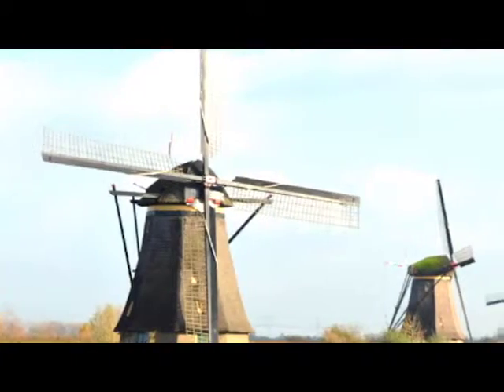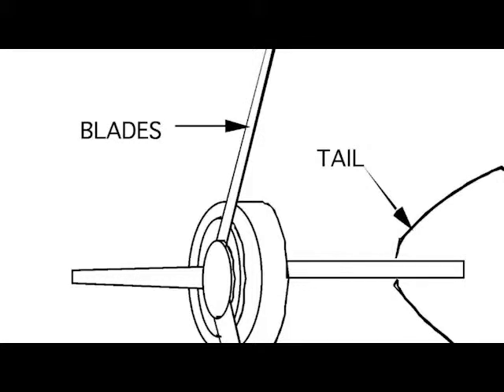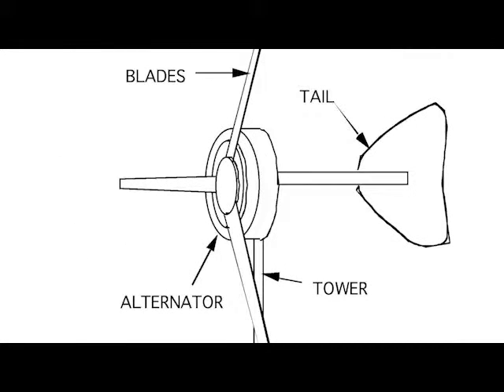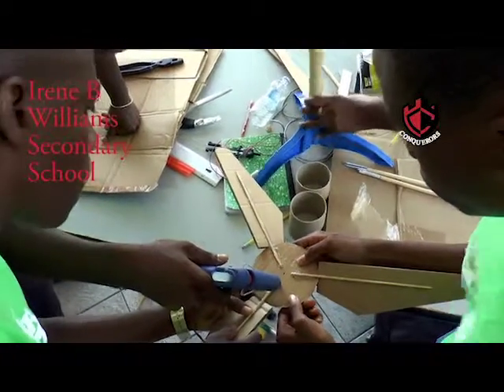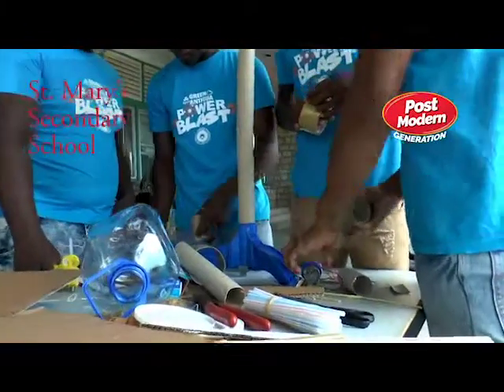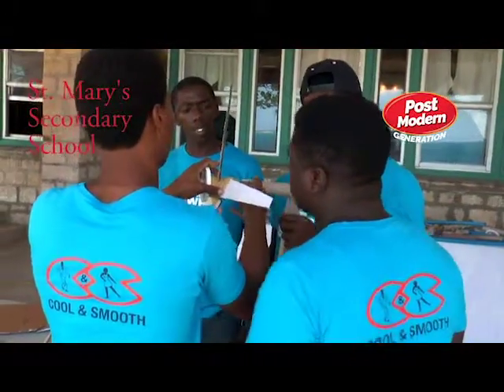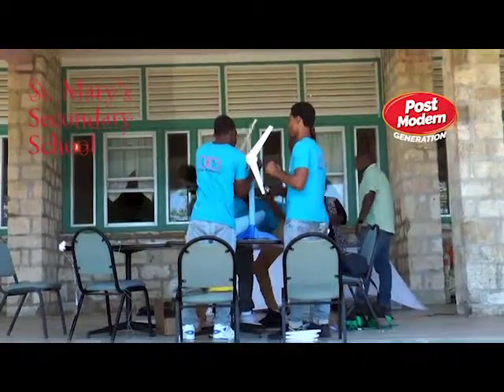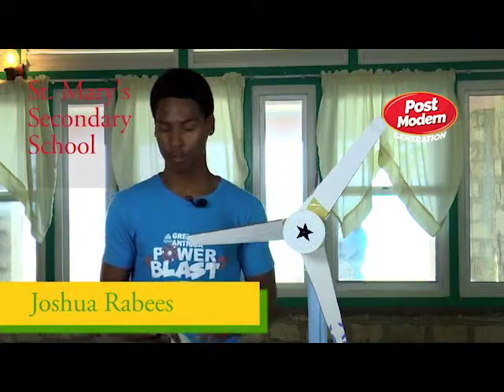APUA PowerBlast Episode 4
The Antigua Public Utilities Authority (APUA) presents the “APUA Green Antigua PowerBlast Competition”.

6 (six) teams comprising 5 (five) third and fourth form students from private and public secondary schools across Antigua are tasked with the challenge to build energy efficient devices with recyclable material. The competition spans the length of 5 (five) weeks. Each week the teams are given a different challenge and the least successful team is eliminated. At the end of the competition, the APUA Green Antigua PowerBlast Champions will be unveiled!

This a partnership between the Antigua Public Utilities Authority, Ministry of Energy, Ministry of Education and Antigua Power Company.